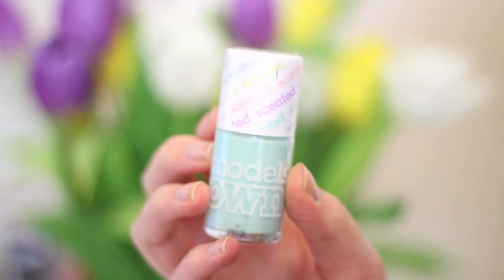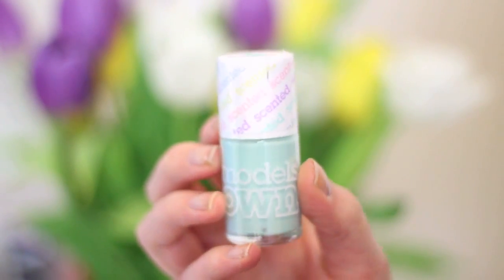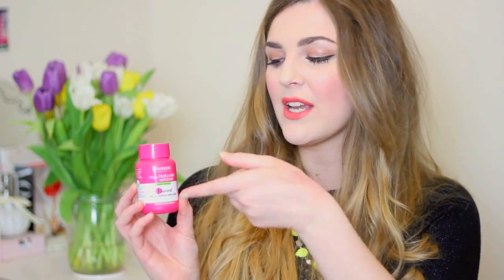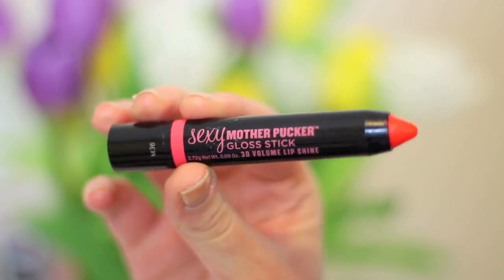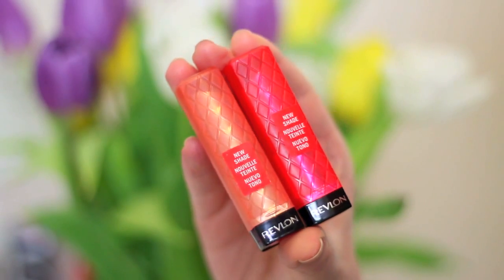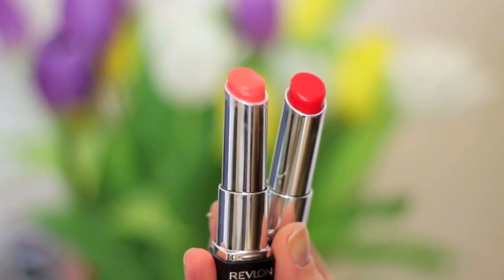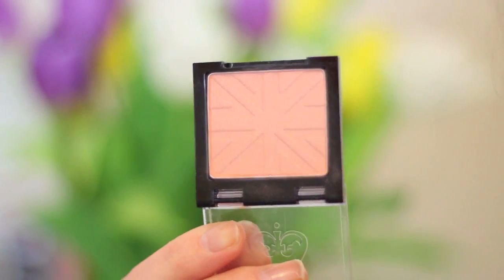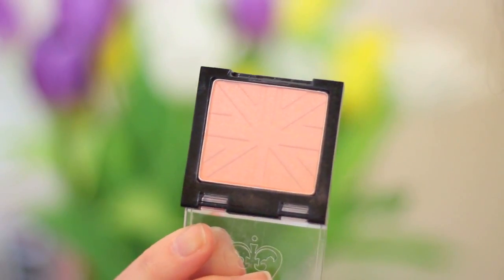UK Drugstore Make Up Haul | I Covet Thee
What I'm Wearing:

Jumper - Primark
Necklace - H&M
Make Up - Jemma Kidd Light as Air Foundation, Maybelline Dream Lumi Touch Concealer, Clarins Bronzing Duo, Sleek Rosegold Blush, 17 Shimmer Brick Highlighter, MAC Charcoal Omega Eyeshadow (used for brows), MAC All That Glitters & Amber Lights Eyeshadows, Max Factor Masterpiece Max Mascara, MAC Vegas Volt Lipstick
Nails - Barry M Lychee, Blueberry & Papaya

FAQs:

What camera do you use? - A Canon 600D
Which lense do you use with it? - A 50mm Canon lense
Do you use lighting in your videos? - I use two softbox lights with daylight bulbs

The majority of the products that feature in my videos have been bought and paid for by myself, however I am occasionally lucky enough to be sent products to review for my blog/channel. All opinions and views will however be completely honest and my own and these products will be indicated with an * in the description.